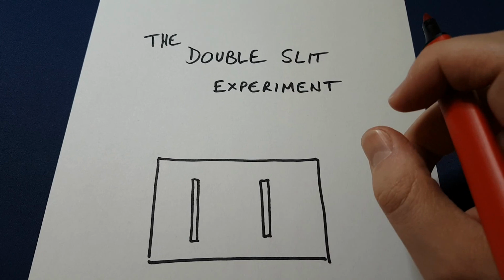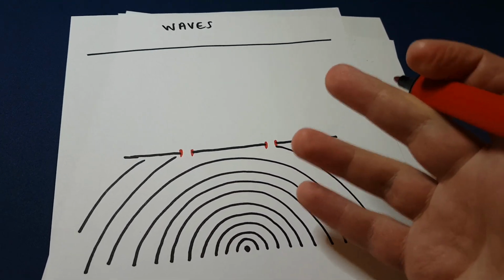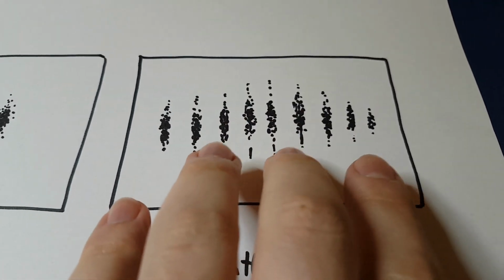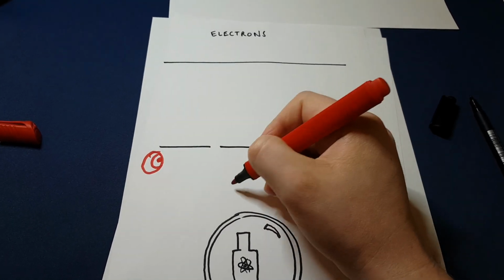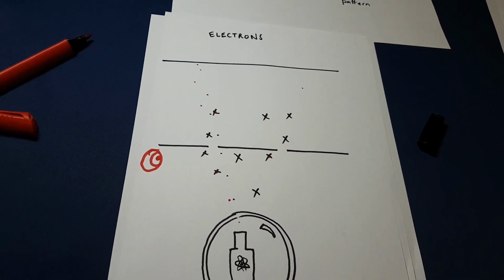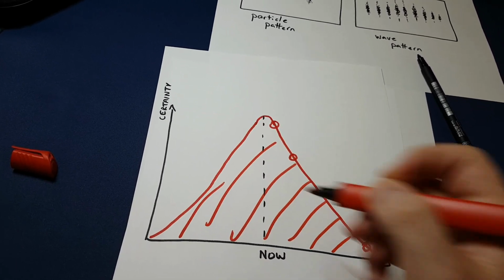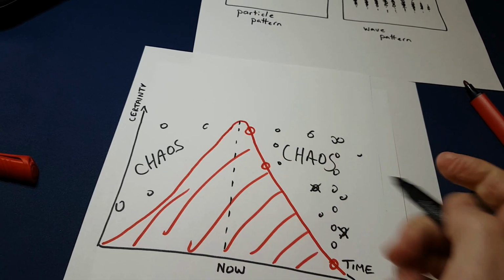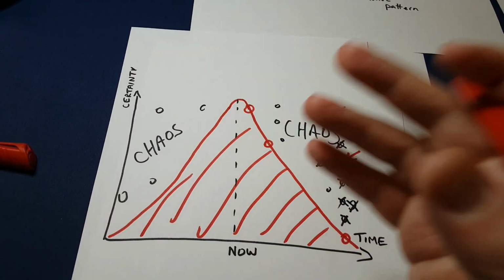Quantum Mechanics for the Magus [Esoteric Saturdays]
Might Quantum Theory have some light to shed on why prayer, rituals, sigil Magick, the Law of Attraction and other manifestation processes sometimes work so dramatically?

If you already know how the double slit experiment works, My thoughts begin at 12:02

This is the 4th video in my Esoteric Saturdays series, and it is strongly recommended that you view the other three first, though there is plenty here for you still if you don' have that kind of time or interest.

As every week, a little note as this is a sensitive topic:

Please feel free to ask ANY question you have in the comments, and as long as the question is genuine, and you're not going out of your way to cause offense (I'm not easily offended), I will answer it to the best of my ability.

Please also do your best to be polite to each other and use the comment section to find out about each other, not to judge or condemn each other.

Share your own experiences by all means!

Check in every Tuesday for a less-well-known gem of children's/folk literature.
Check in every Thursday for a review of something beautiful, interesting and/or fun (preferably all three!)
Check in every Saturday for some spiritual musings on esoteric topics.

Thumbnail illustration credit: Ranganath Krishnamani [CC0]